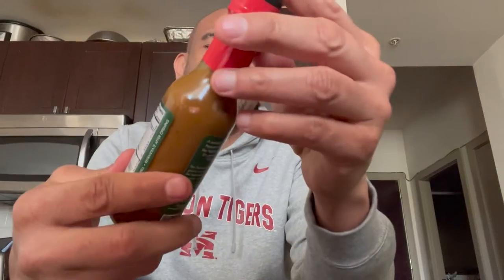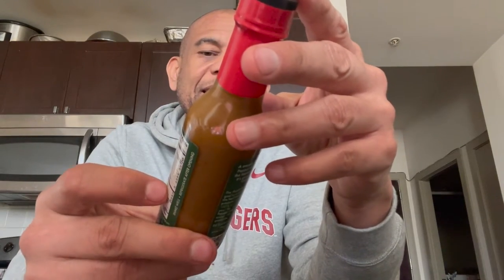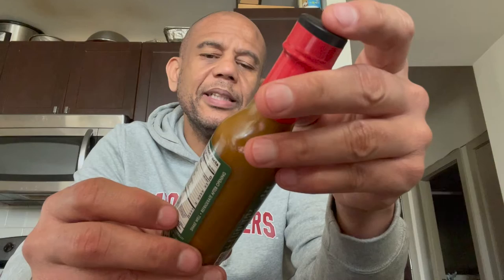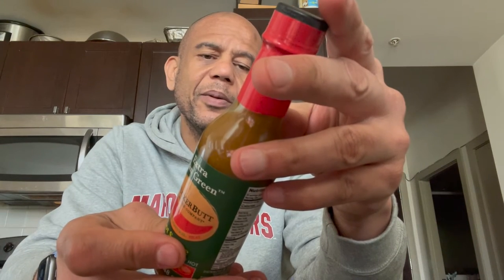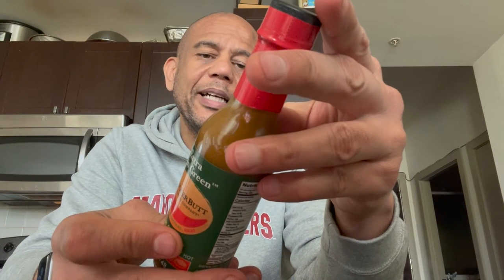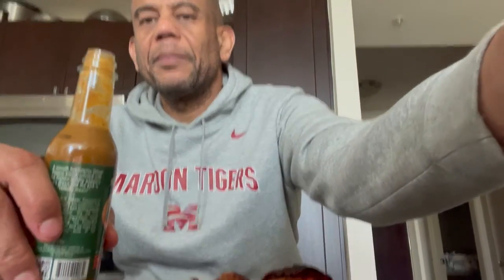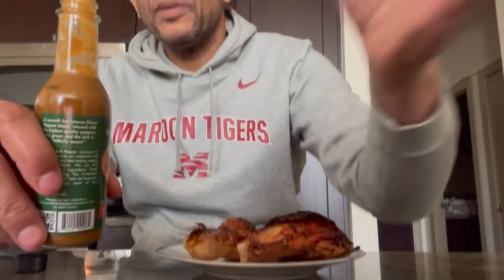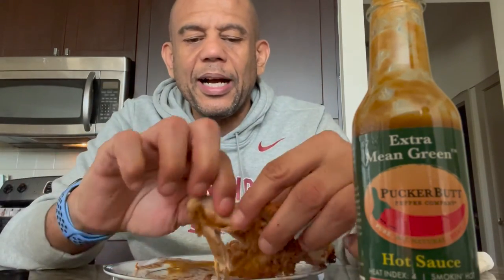Pucker Butt Extra Mean Green | A Hot Sauce Review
The invitingly green color of Smokin’ Ed’s latest hot sauce may send the wrong signal: this is no mild verde. From the diabolical mind of mad pepper scientist Smokin’ Ed Currie, this Pepper X and Apollo Pepper blend is not for the faint of heart. Taste-wise, it’s got everything you’d want in a verde: peppery and tart, high acid with a good hit of savory alliums. But you’ve been warned: using too much of this super-hot hot sauce could be enough to haunt even the toughest of chiliheads. That said, there’s no reason to shy away from making the attempt. We’d let the Pepper X and Apollo Pepper heat work its magic in a big batch of chili verde, white chicken chili or tortilla soup and expect delicious results!

Ingredients: Hot Green Pepper Mash (green chile peppers and vinegar), distilled vinegar, onions, garlic